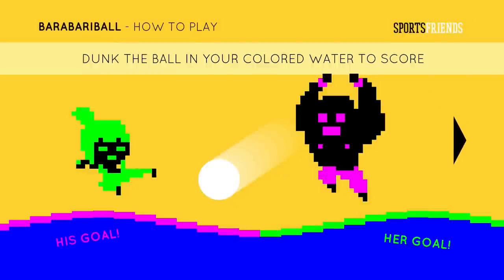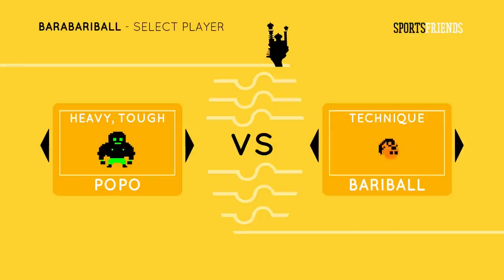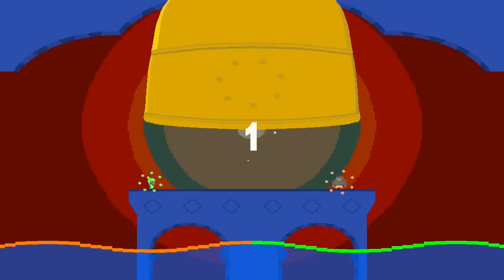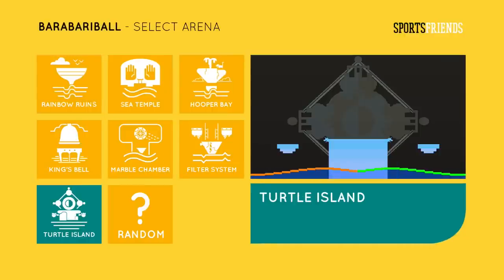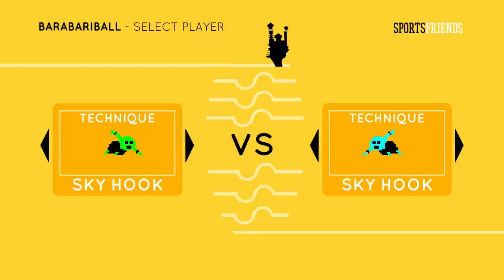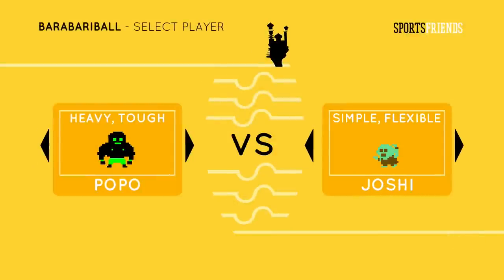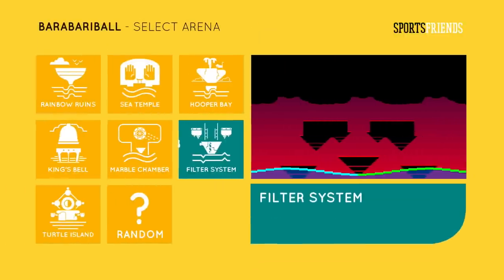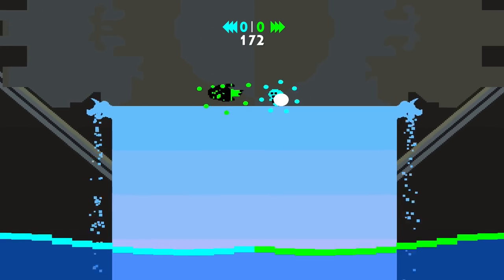Sports Friends - BaraBariBall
Welcome to a lets play on a game called Sports Friends. In this video I play BaraBariBall with Netty. Enjoy.